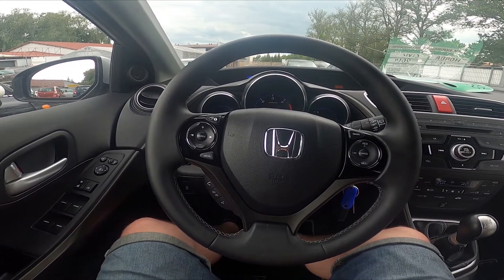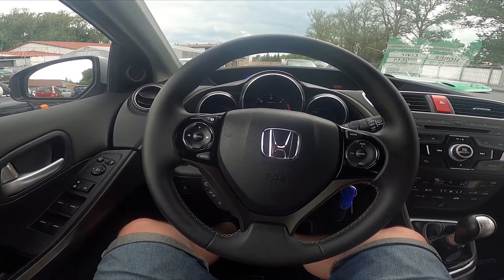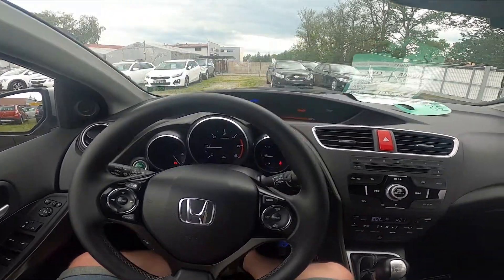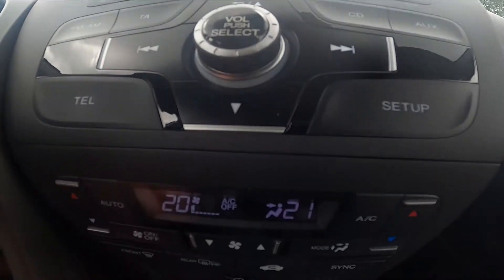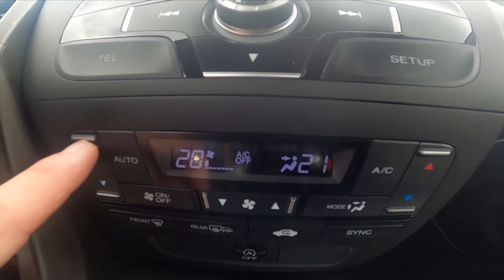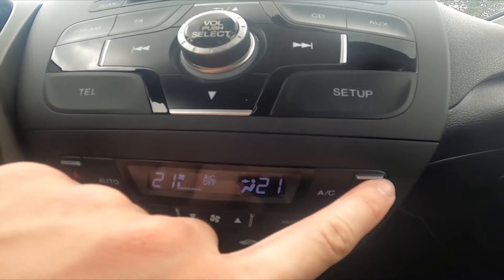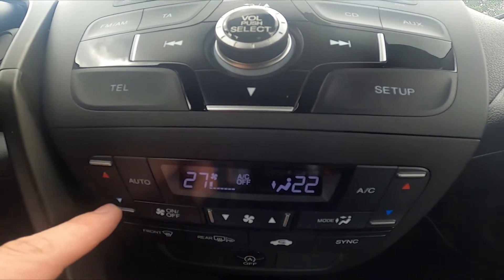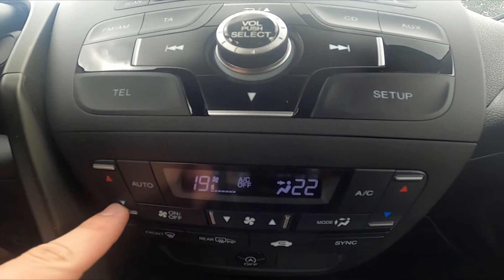How to Change Airflow Temperature in Honda Civic IX ( 2012 - 2017 ) - Adjust Blowing Temperature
Years of Production:

2012, 2013, 2014, 2015, 2016, 2017

Generation:

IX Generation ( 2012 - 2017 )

Would You like to know how to Change Air Temperature in Honda Civic IX? Blowing Temperature possibility to change is a standard function in almost every car today. But if You've bought a new car sometimes it can be hard to find the button responsible for this function. That's why we've provided a short tutorial from which You'll learn how to quickly Change Airflow Temperature in Honda Civic IX.

How to Change Airflow Temperature? How to Adjust Airflow Temperature?